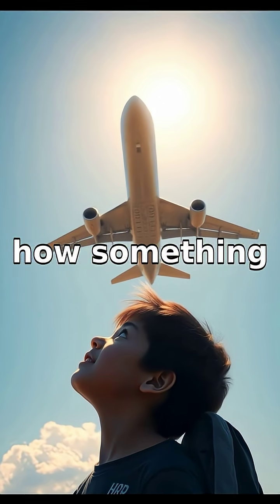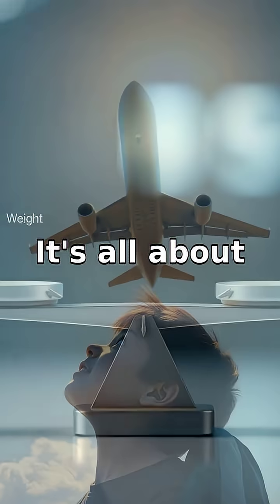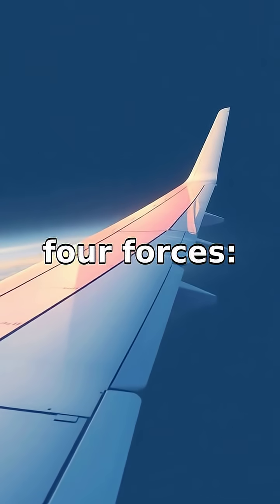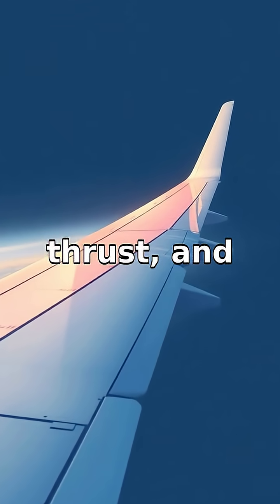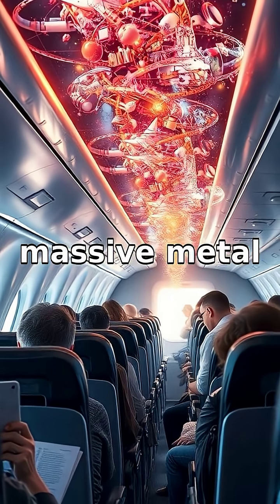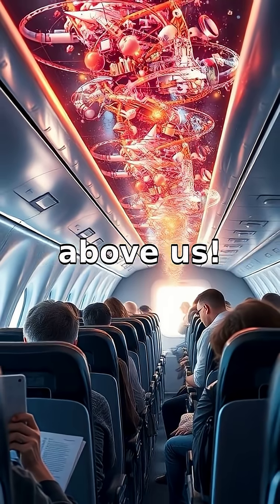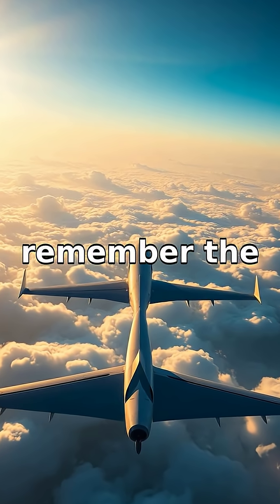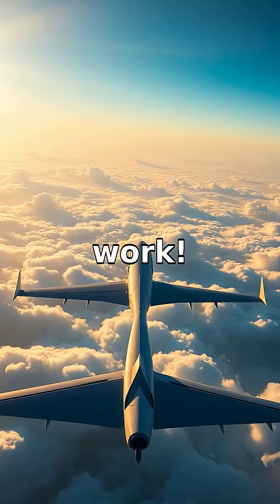ELI5: Why Do Planes Fly Despite Being Heavy?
Discover the secret behind how gigantic metal birds soar effortlessly through the skies! ✈️